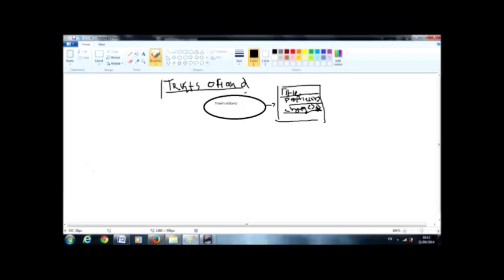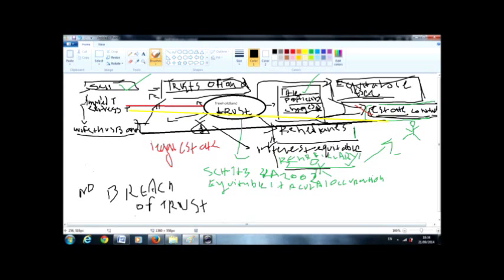Landlaw Tutorial - Registered land: Trusts of land.Part one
This video concerns registered land and illustrates when and how an equitable interest under a trust of land may be binding on a purchaser of the legal estate e.g , a legal mortgagee and legal purchaser for value of the estate etc.,